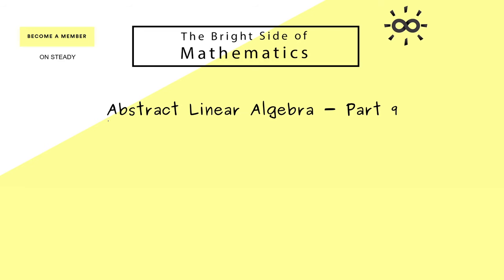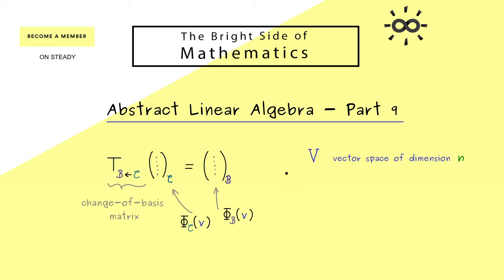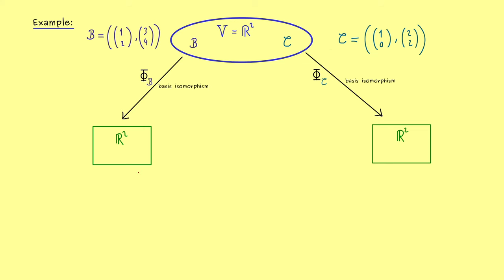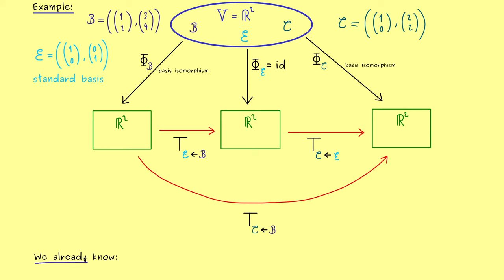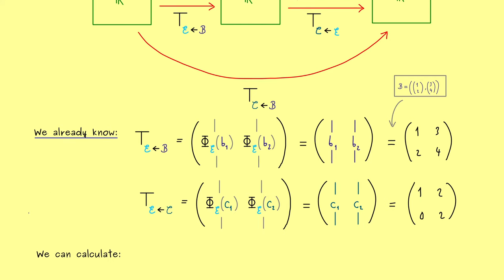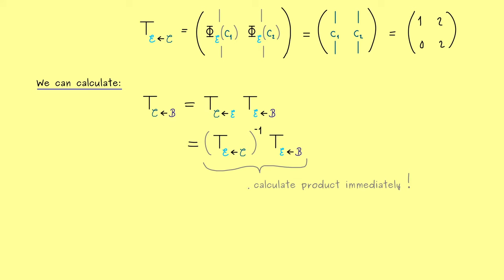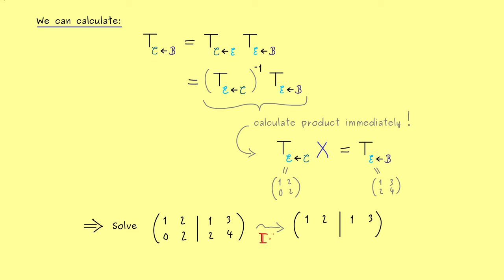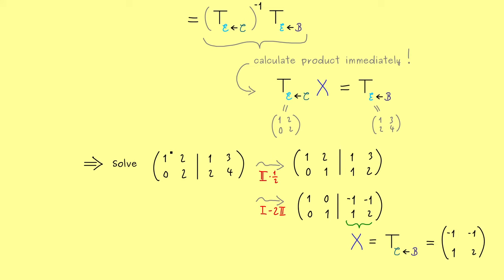Abstract Linear Algebra 9 | Example for Change of Basis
This is my video series about Abstract Linear Algebra. We will discuss abstract vector spaces, abstract inner products, the change-of-basis matrix,different bases, polynomial spaces, and so on. I hope that it will help everyone who wants to learn about it.

This is part 9 and we discuss a useful example in R².

00:00 Introduction
00:39 Change-of-basis matrix
01:58 Example - explanation
02:50 Example in R²
05:10 First transition matrix
05:54 Second transition matrix
06:39 Composition of change-of-basis
07:51 Gaussian elimination for product
11:41 Credits